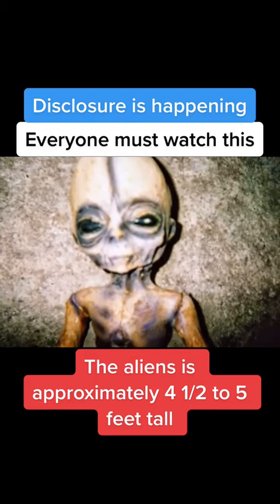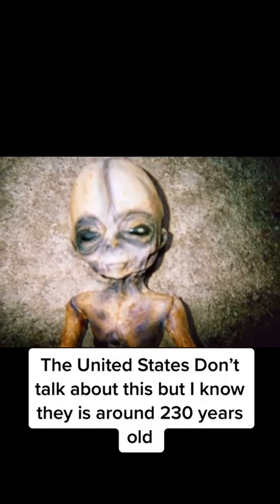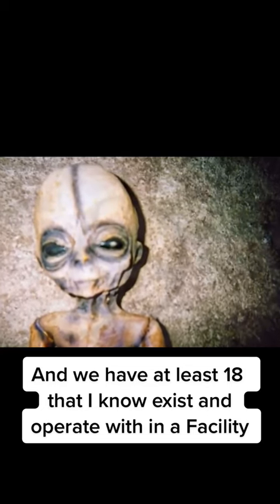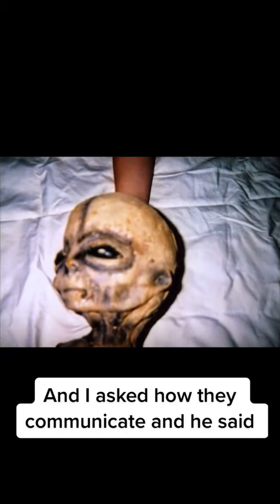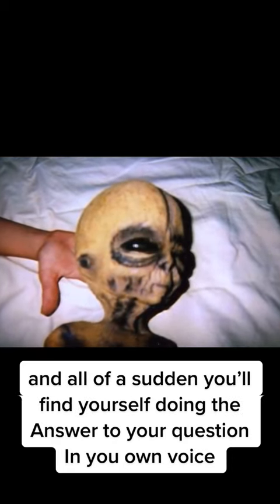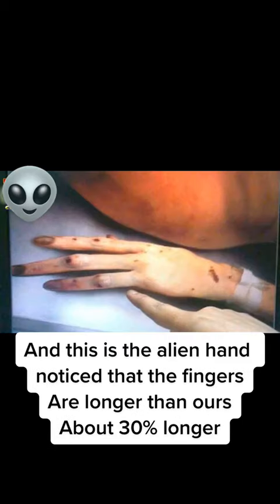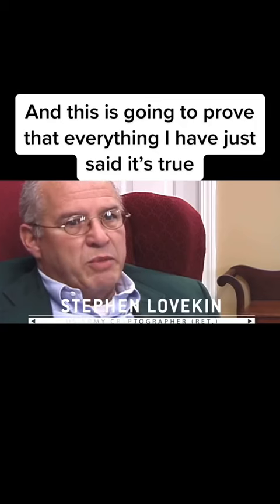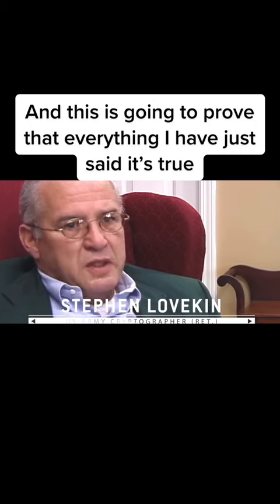The Experts talks about Aliens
Title : --- The Experts talks about Aliens